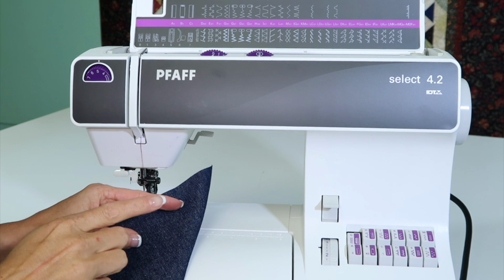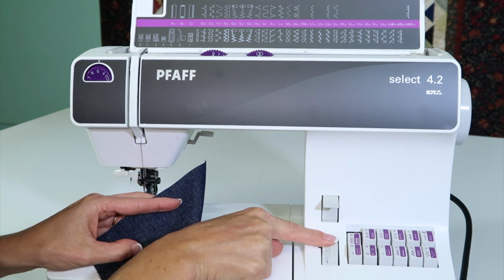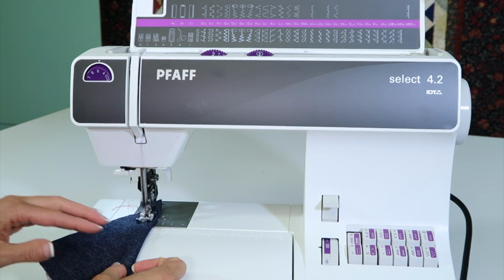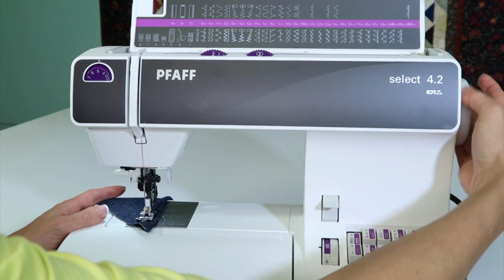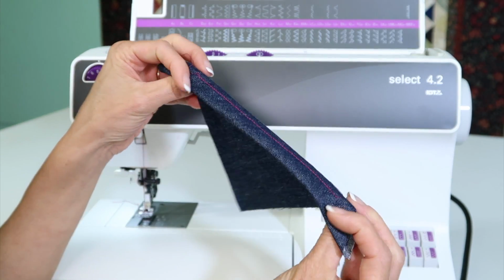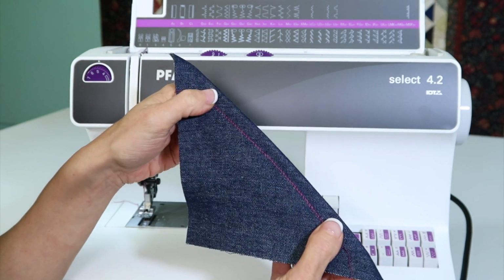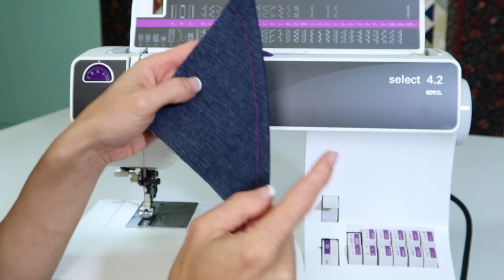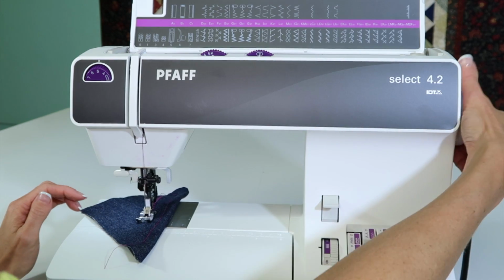Pfaff Select 4.2 25 Triple Straight Stitch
Learn how to select and sew the triple straight stitch on the Pfaff Select 4.2 sewing machine. This machine is very similar to the Pfaff Select 3.2 sewing machine and the Pfaff Select 2.2. Check out all the free Pfaff Select 4.2 sewing machine tutorial videos at SewingMastery.com.